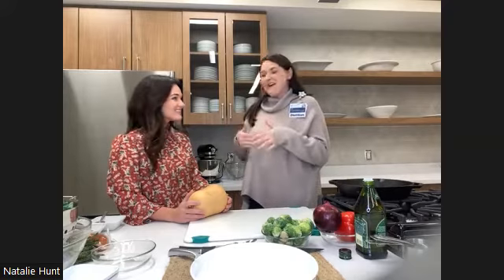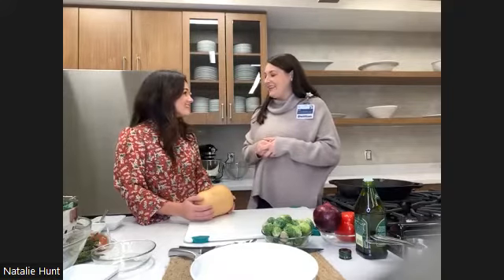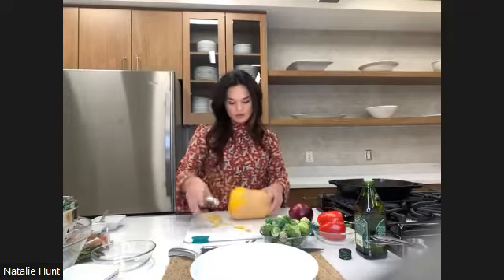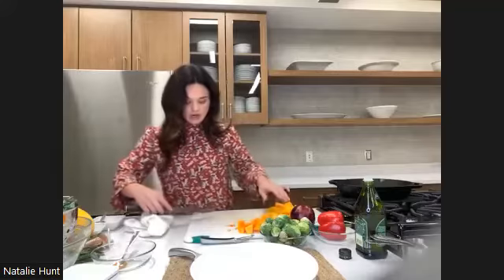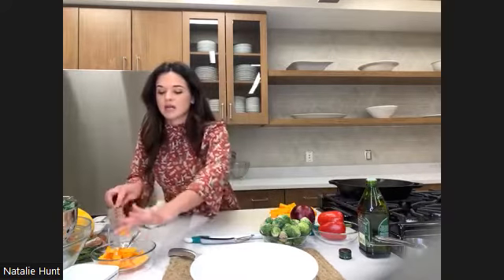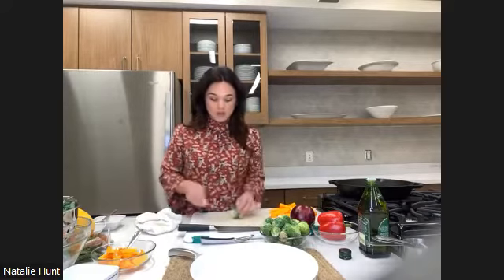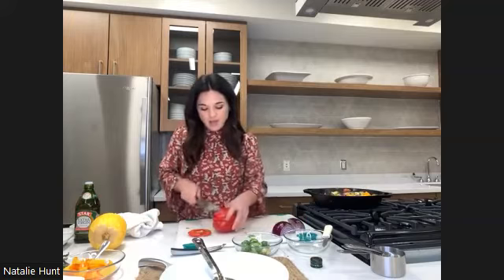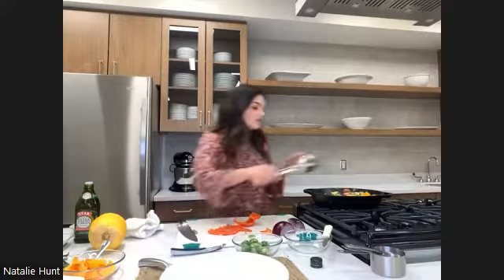Butternut Squash & Sausage Hash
Watch guest chef Natalie Hunt as she cooks up a colorful butternut squash and sausage hash!

COOK TIME: 20 minutes
PREP TIME: 20 minutes
SERVINGS: 4 to 5

INGREDIENTS:
2 pounds Smoked Polish Turkey Sausage
1 red pepper
1 bundle of kale
1 small red onion
1 small butternut squash
1 package of brussels sprouts

SPICES & ESSENTIALS:
4 tablespoons of Extra Virgin Olive Oil (EVOO)
2 tablespoons of minced Garlic
1 teaspoon of onion powder
1 teaspoon of smoked paprika
1/2 teaspoon dried or fresh thyme

DIRECTIONS:
Start by preparing your veggies. Cut your butternut squash into 1-inch cubes. Chop off both ends, remove seeds with a spoon and cut away skin before chopping into cubes. Cut Brussels by removing ends and
cutting in half. Set aside in a medium bowl and season with 1 teaspoon of smoked paprika, 1 tablespoon of garlic, and 2 tablespoons of EVOO.
Heat a large skillet on medium with a drizzle of EVOO. Once heated add in butternut squash and brussels. Cook for 5 minutes while preparing sausage and remaining veggies. Flip about halfway through.
Next, slice turkey sausage into ½ sections and add to heated pan with squash and brussels. Stir intermittently and cook for 4 minutes or until sausage begins to brown.
Then cut onion into thin slivers and dice the red pepper. Immediately add to your heated pan with 1 teaspoon onion powder, 1 tablespoon minced garlic, and 1/2 teaspoon of thyme. Stir your mixture and add
more EVOO if needed.
Rinse your kale and shake off any excess water then coarsely chop. Immediately add into the heated pan and stir. Reduce to low and cook for 1 additional minute to soften and incorporate the kale.
Once fully cooked, transfer to a serving platter and enjoy. Top with additional kale or arugula, sliced chives or green onion, or even some balsamic demi-glaze and goat cheese if desired.